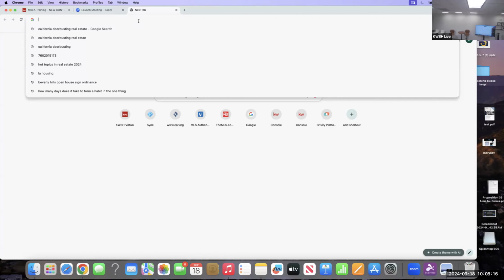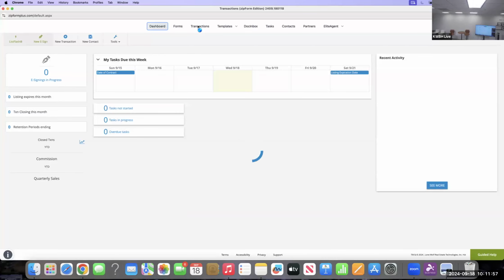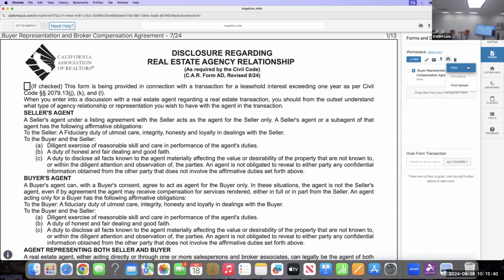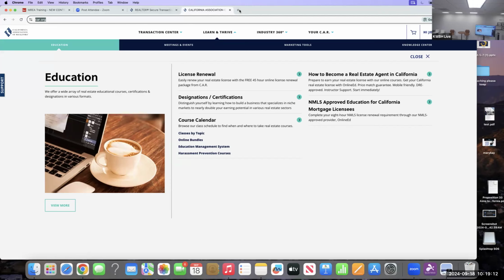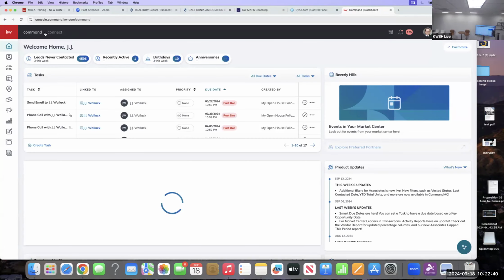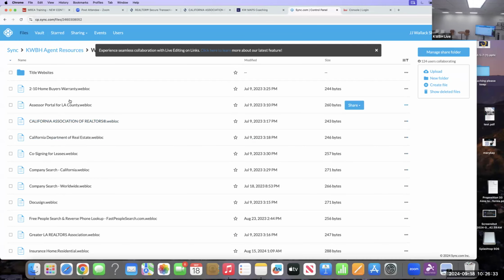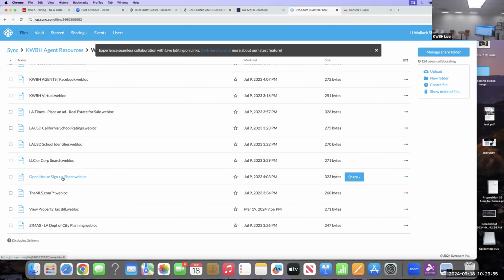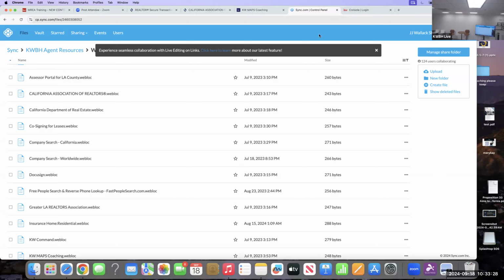MREA Training - NEW CONTRACT & Crafting Your Pitch: with J.J. Wallack